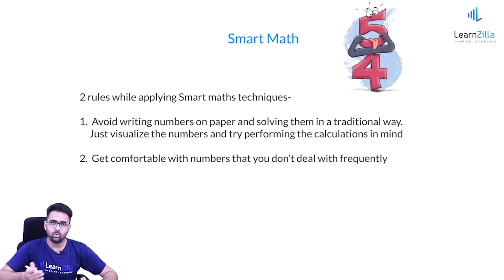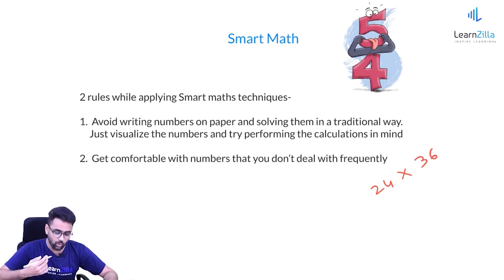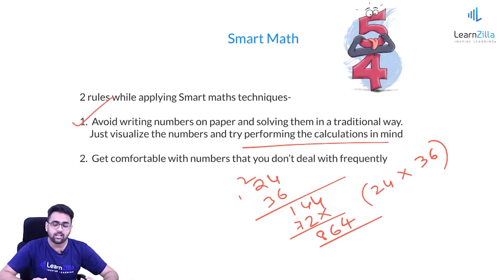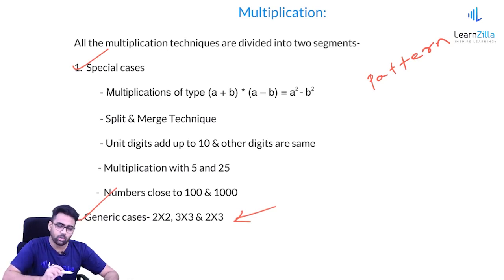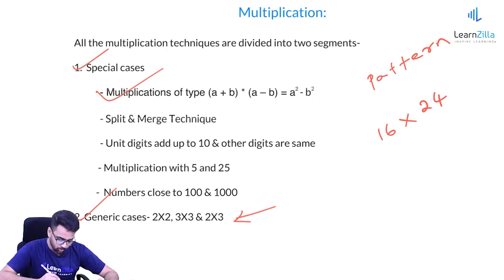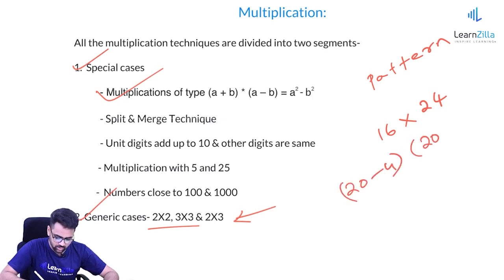Smart Maths Introduction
Shortcuts for Speed Calculations